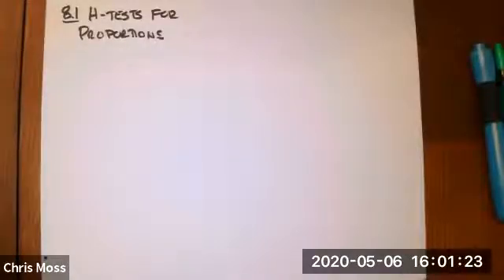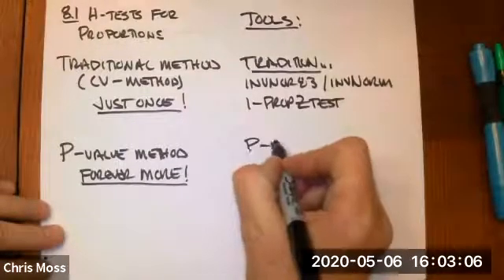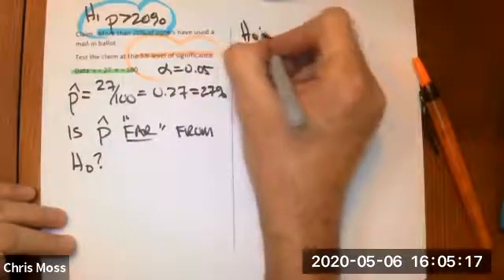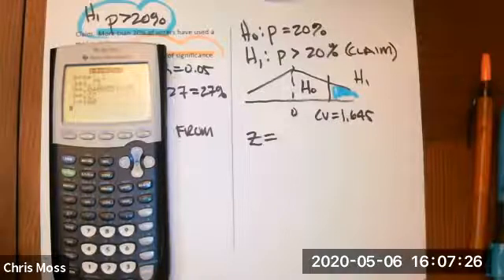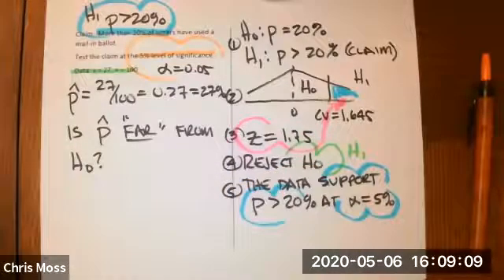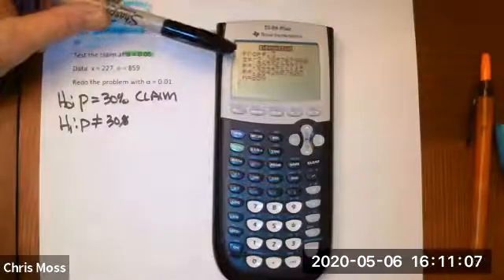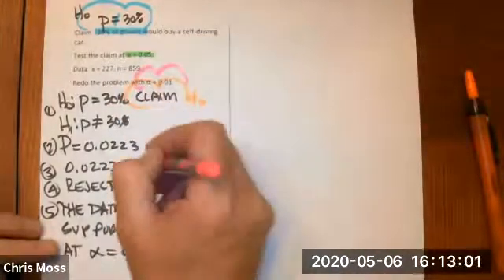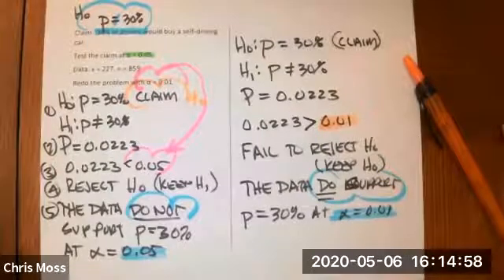Hypotheses Tests for Proportions